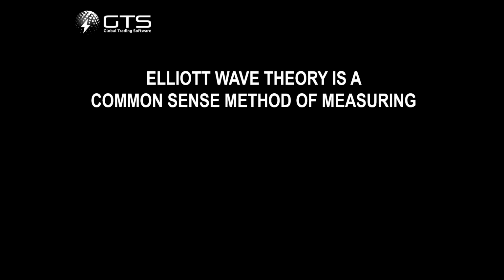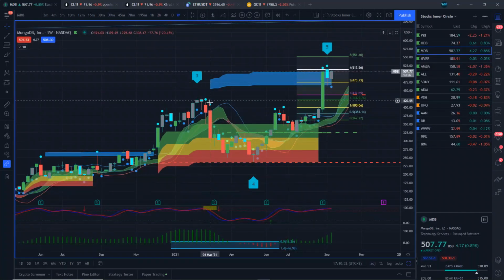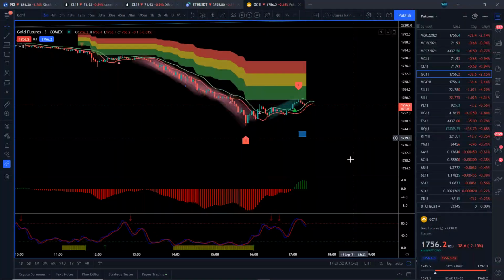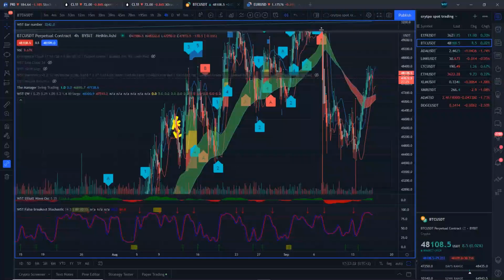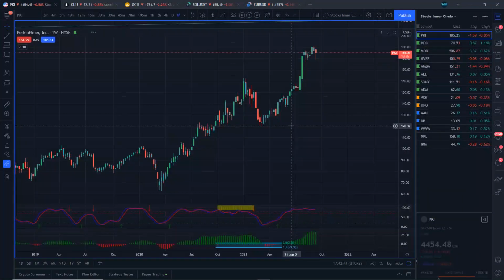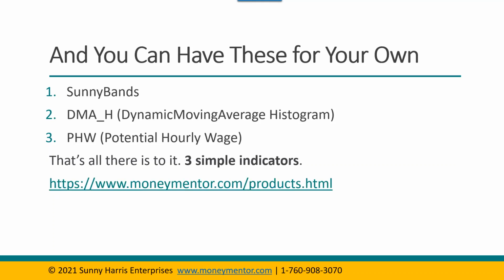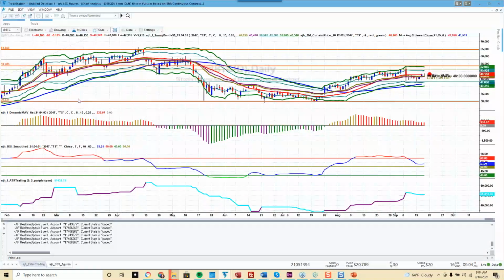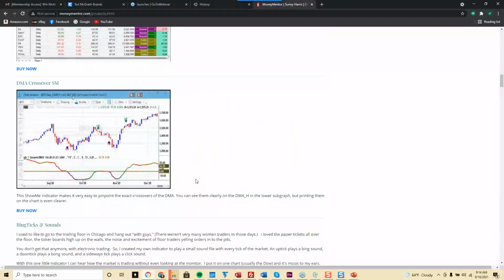Live and Free to Join. Trading MasterClass from Top Speakers. September 16th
🔹0:00 - Paul Bratby "Elliottwave Made So Simple"
elliottwavesuite20

🔹44:46 - Sunny Harris "The Pragmatic Trader's Approach to the EMini"